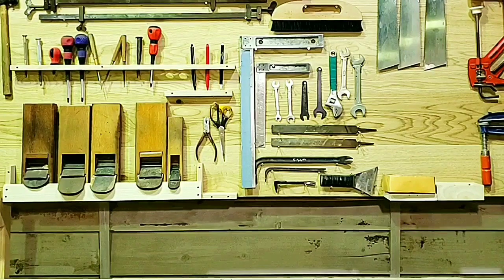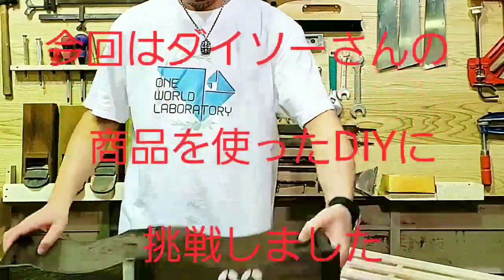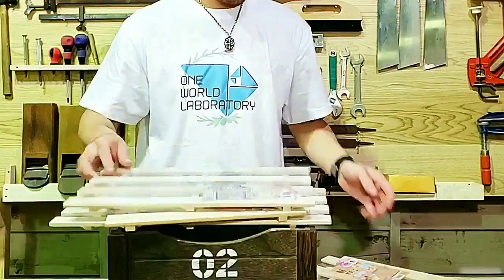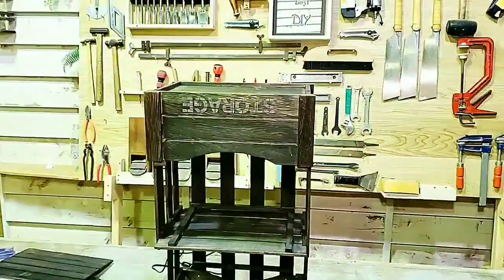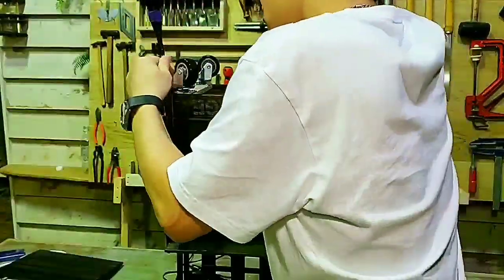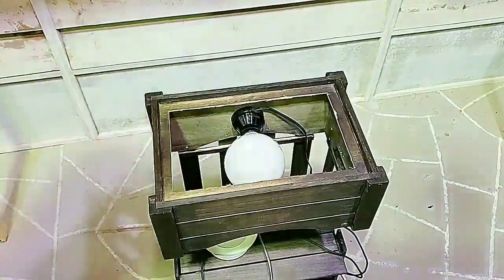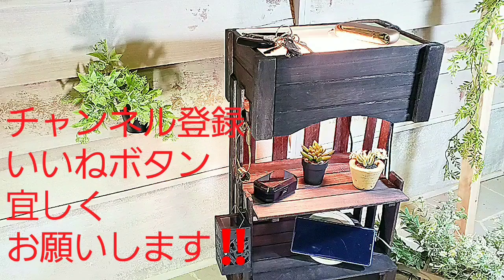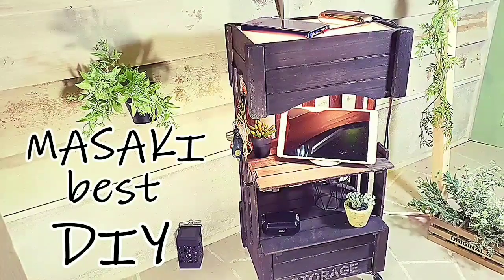【100均DIY】【DIY】ダイソー商品で作る サイドテーブルDIY スノコDIY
ダイソー商品を使ったサイドテーブルのDIYに
挑戦しました！
スマホやその他の充電品のケーブルを
スッキリと収納して
Bluetooth内臓のスピーカー機能付き
電球で照明にもなるのるし
便利なキャスター付きなので
ベッドサイドテーブルでも
ダイニングサイドテーブルでも
ソファーサイドテーブルにも使える
欲張りな一台を作りました

masakibestdiy 100均diy life#100均diy棚
アマゾン
Haofy LED音楽電球 スマートLED電球 LED電球スピーカー Bluetooth4.2 音楽再生 調光調色 省エネ ワイヤレス マルチカラー リモコン付き USBスロット付き E26/27口金 日本語説明書